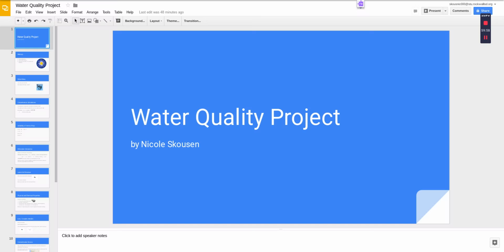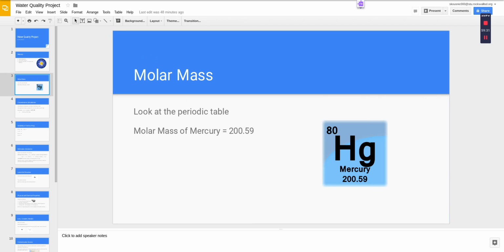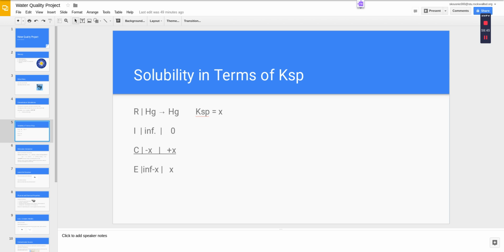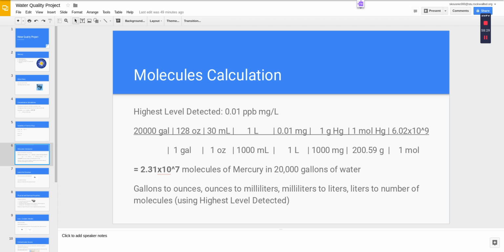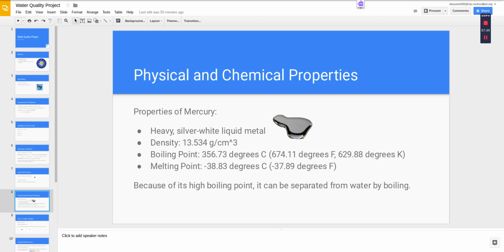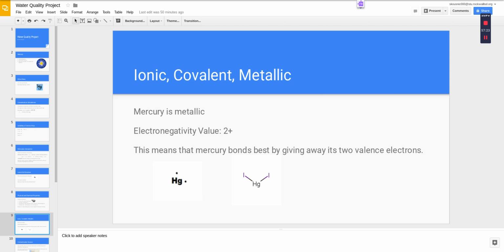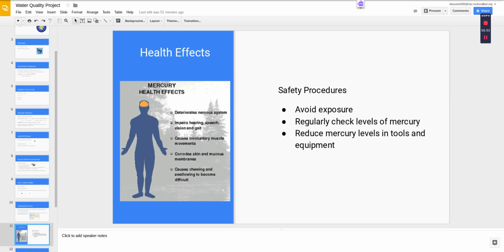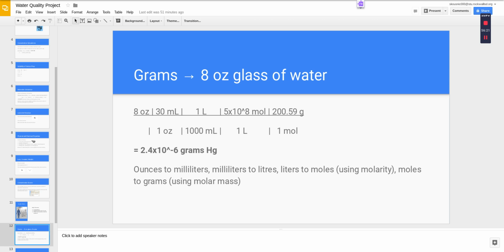Water Quality Project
This is a Chemistry project on how Mercury affects our water supply. The information is based off of the 2015 Water Quality Report of Rockwall, Texas.